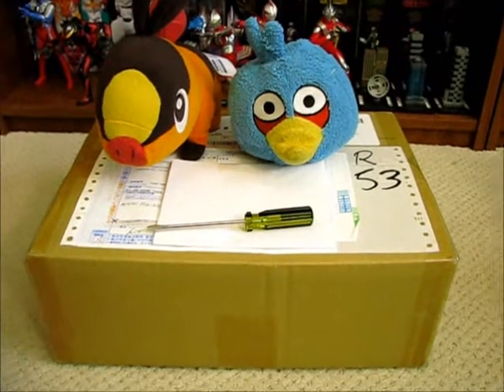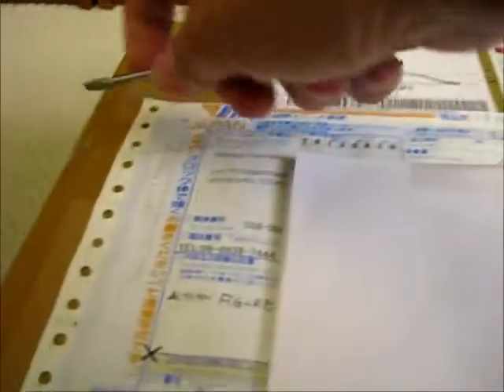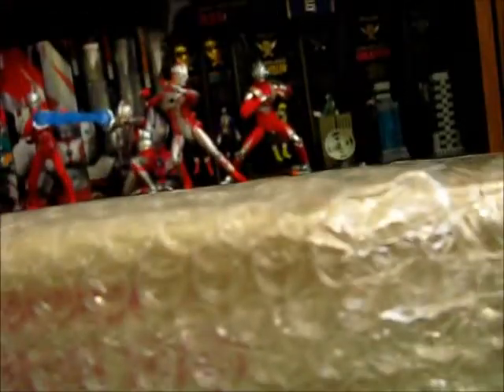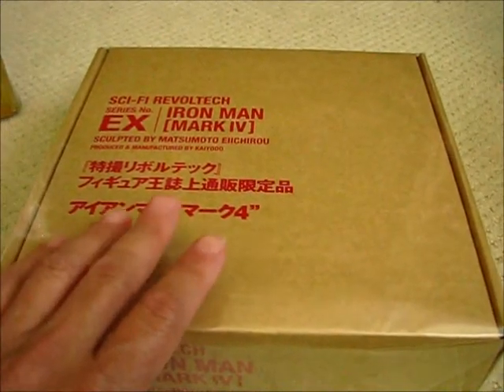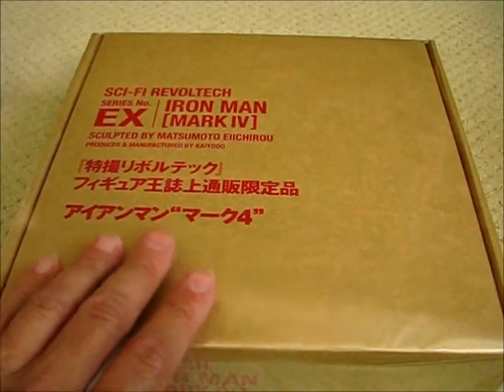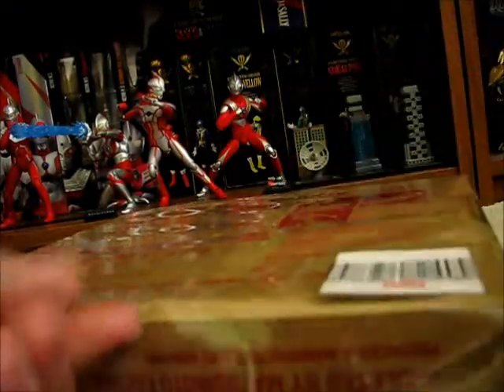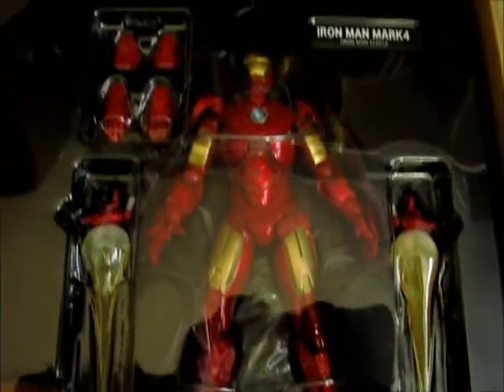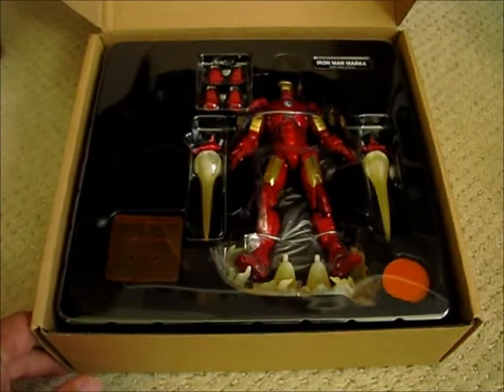My 3rd Unboxing Of Goodies From JUNGLE Special Collectors Shop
A casual peek into my third unboxing of goodies from Japanese webstore, JUNGLE Special Collectors Shop. Enjoy!